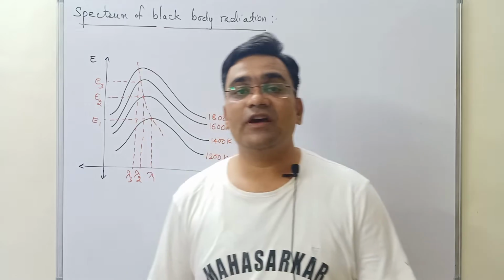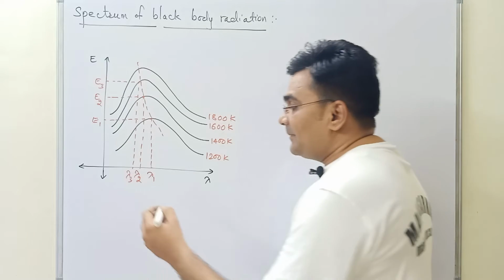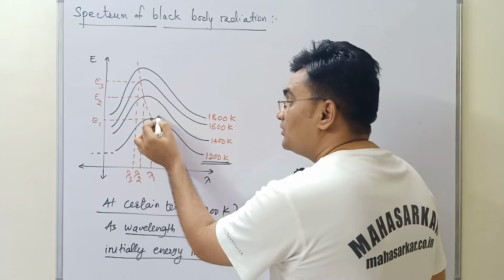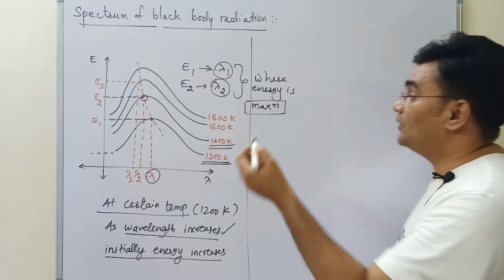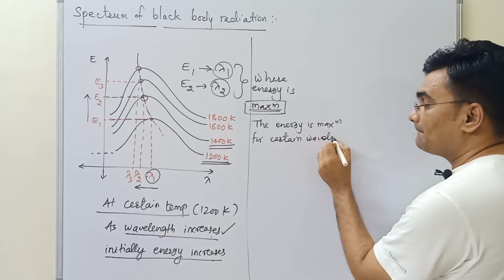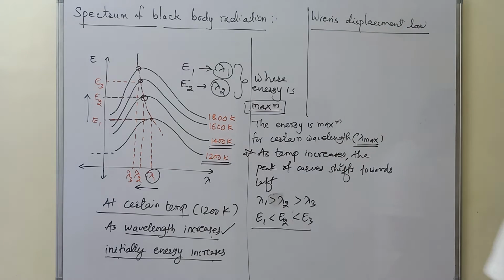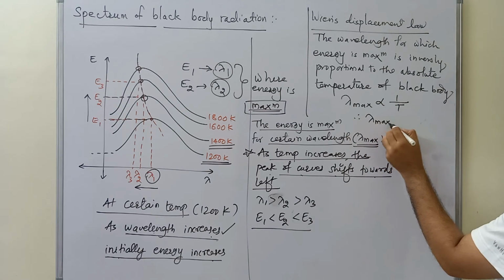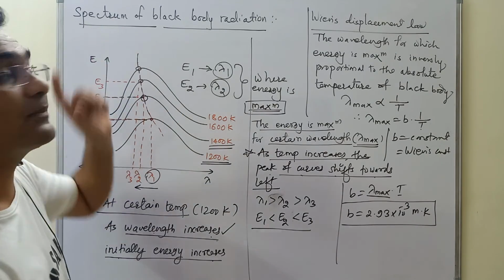Spectrum of Black Body Radiation | MHTCET Physics | Class 12 | Kinetic Theory of Gases and Radiation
Spectrum of Black Body Radiation Class 12 Physics Best Video explanation for MHTCET Exam  by Maha Sarkar Website - Kinetic theory of gases and Radiation

Chapter Kinetic theory of gases and Radiation:
Topic

Chapter Mechanical Properties of Fluids:
Topic

Chapter Rotational Dynamics :
Topic

Chapter Structure of atoms and Nuclei :
Topics